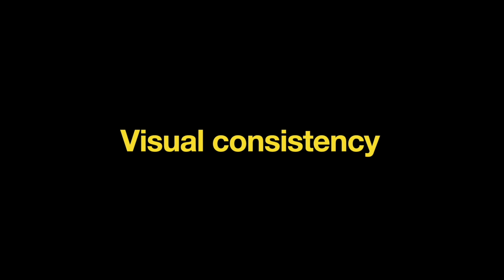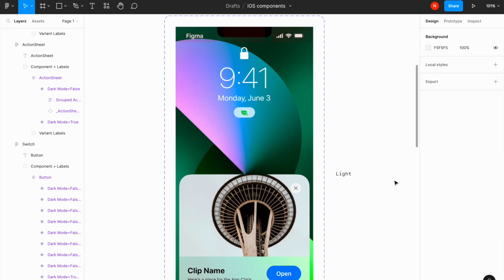Rounded or Sharp-corner buttons?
Should we design sharp-cornered or rounded buttons? It is one of the first questions designers ask when they create a new UI. In this video, we will learn the difference between hard-edge and soft-edge buttons and know when to use each.

What impression the shape conveys 00:12
How button shape can affect the usability of a product 01:12
Fear of sharp objects 01:26
Organic shape 01:52
Focus inward or outward 02:06
Object shapes and visual consistency in UI 02:29